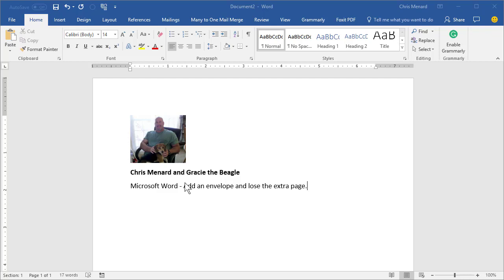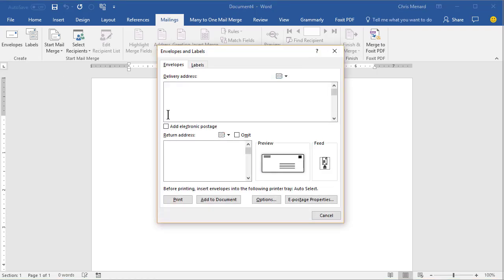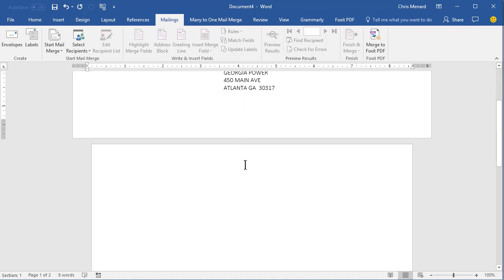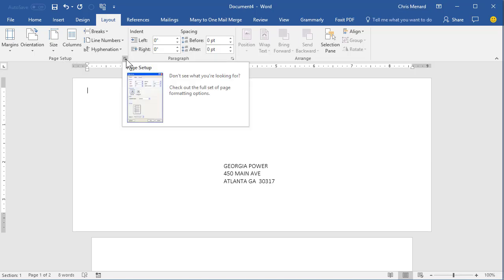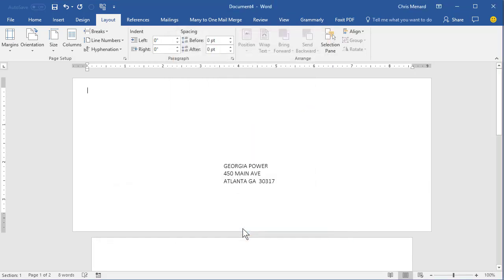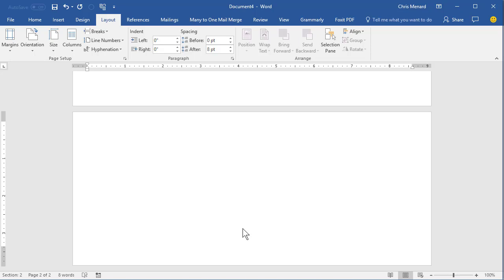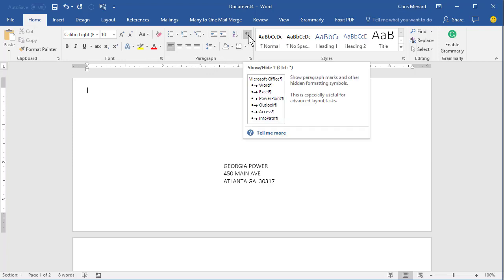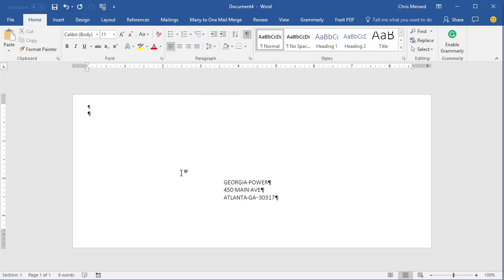Word - lose blank page after inserting envelope by Chris Menard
Need to lose a blank page after inserting an envelope in Word? Here are the steps:
1) Press Ctrl+Home to go to the top of the envelope.
2) Click the Layout tab of the ribbon.
3) Click the page dialog arrow in the lower right corner of the Page Setup group.
4) Click OK without changing anything. If Word complains about margins, click Ignore.
5) Press Ctrl+End to go to the blank page.
6) Press F4 to "redo" the page setup. The blank page should now be in envelope format too.
7) CTRL + Home
8) Turn on Show/Hide ¶ button is "on" in the paragraph group.
9) Click the section break and press Delete.
10) Turn off Show/Hide

Microsoft Office Trainer / Instructor in Atlanta, Georgia

-- EQUIPMENT USED
○ My camera